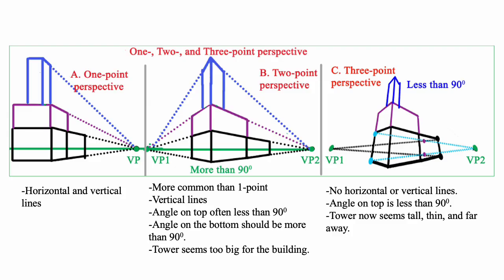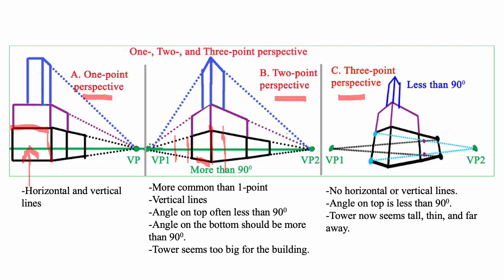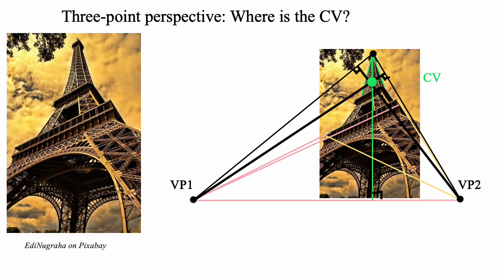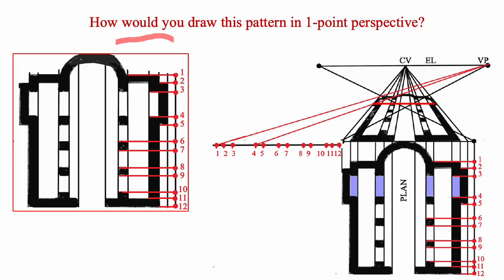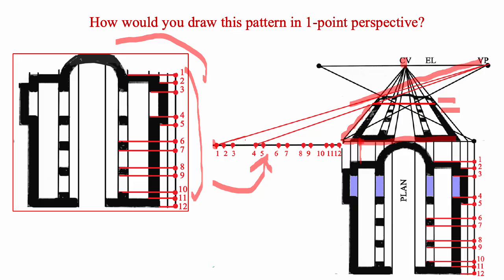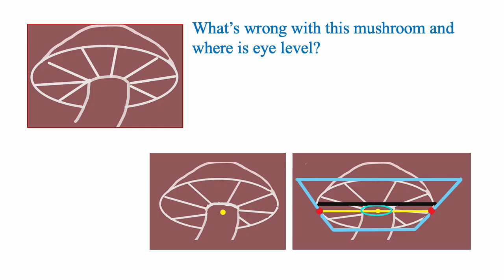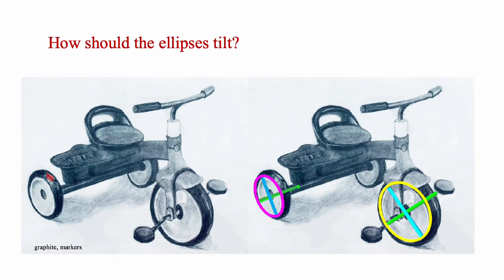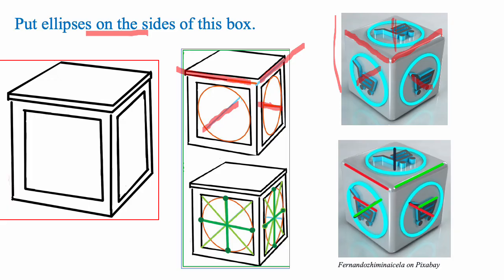57. Reviewing perspective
I review putting a box on an incline, 3-point perspective, putting ellipses on a cube, putting a design in 2-point perspective, and other situations.
Link to my book